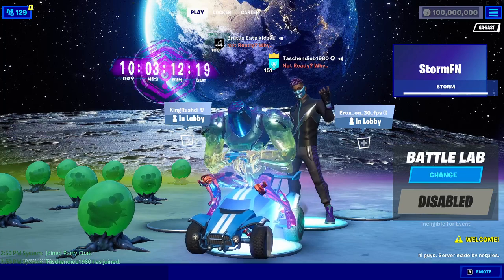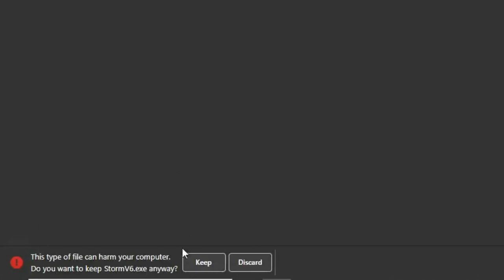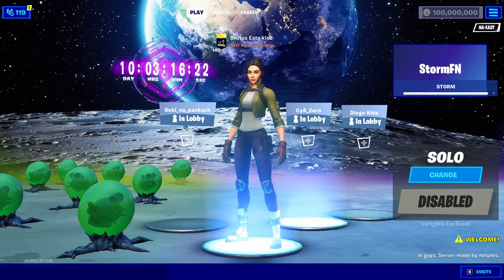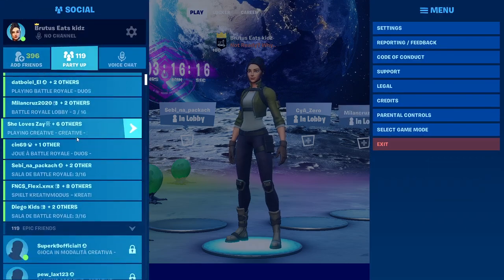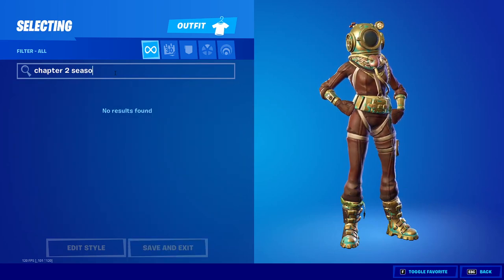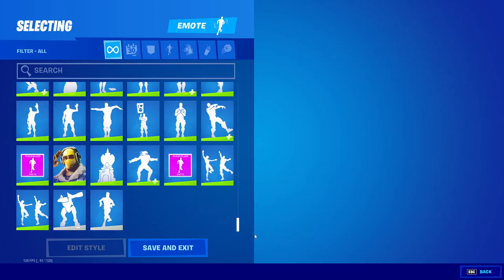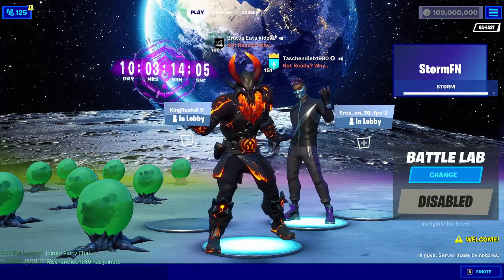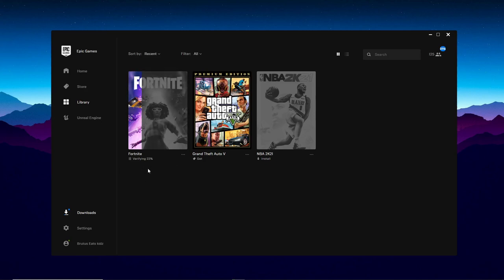FORTNITE *PRIVATE SERVER* + JOIN FRIENDS (with Storm) (WORKING SEASON 7)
Editing Software we use:
Movavi
Photoshop

Thumbnails:
Photoshop

Setups:
AtomicXYZ: